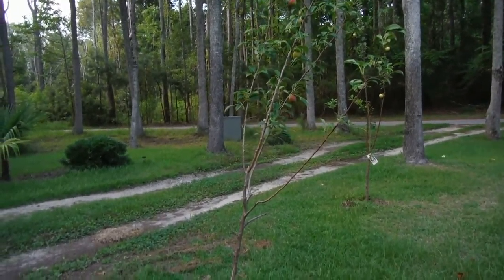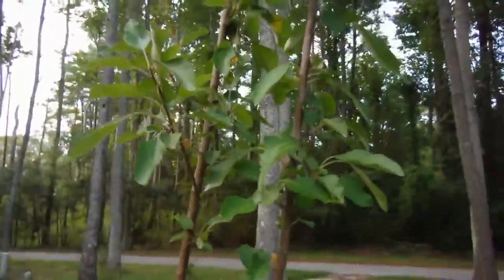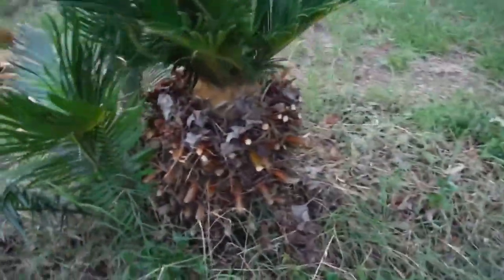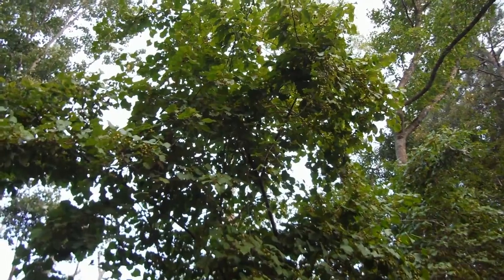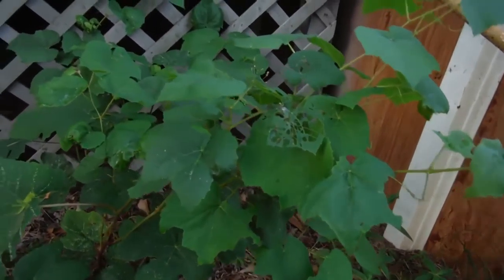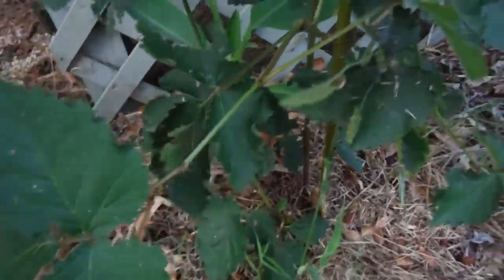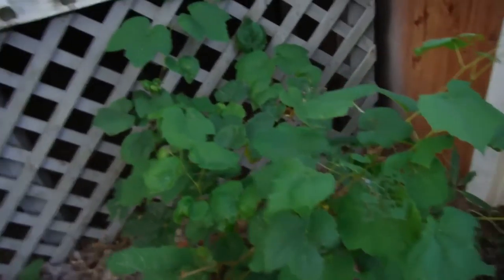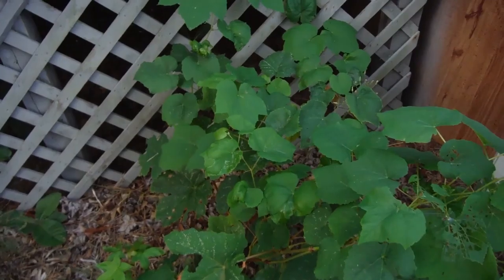Fruit Bearing Plants In The Yard And Palms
A quick look around at a few things growing around the property.